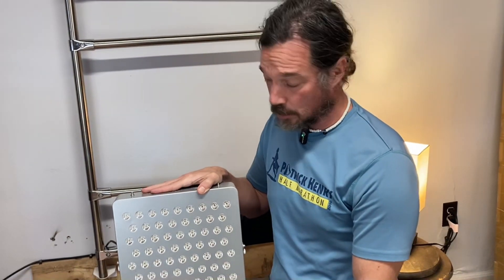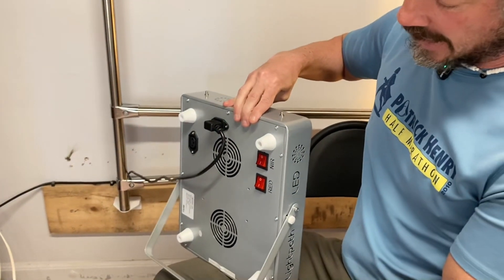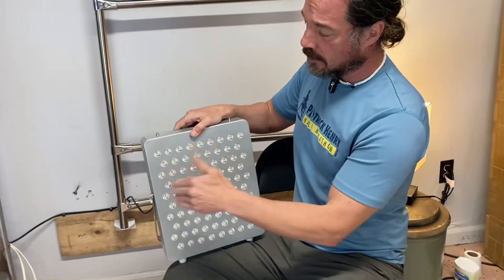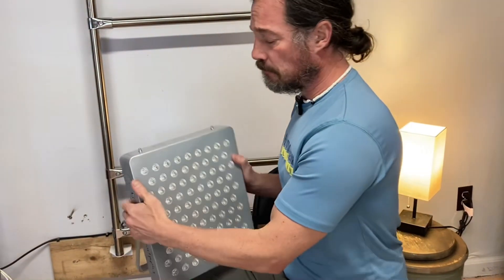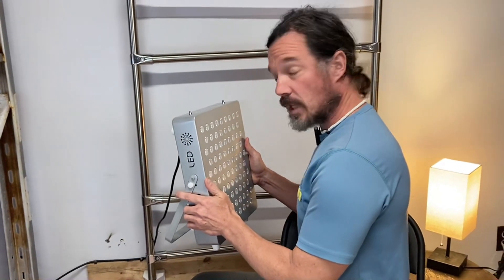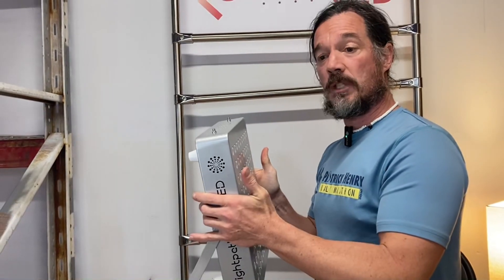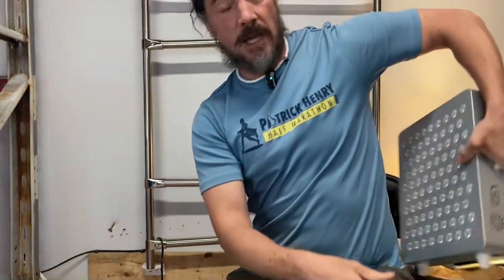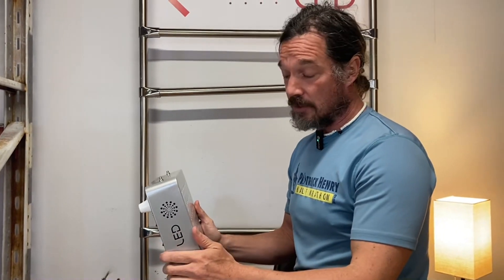What Makes the Lightpath Led Pro Series Amazing?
Introducing our Tabletop device, perfect for comprehensive sessions covering the entire face or smaller body parts. Its compact, sturdy build ensures effortless travel, while its 78 powerful red and NIR bulbs provide skin and deep tissue treatment with three different wavelengths targeting various cells for maximum effectiveness. With 60% of bulbs in the NIR range, it delivers ample energy for muscles, joints, bone, and brain, while still rejuvenating the skin with an abundance of red wavelengths.

🔵 About